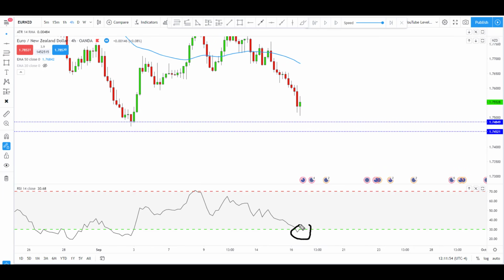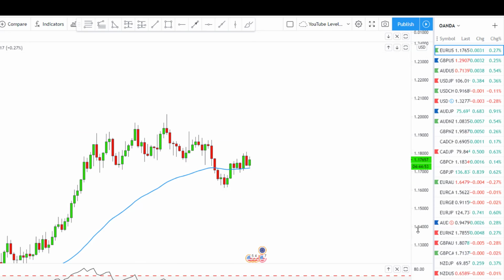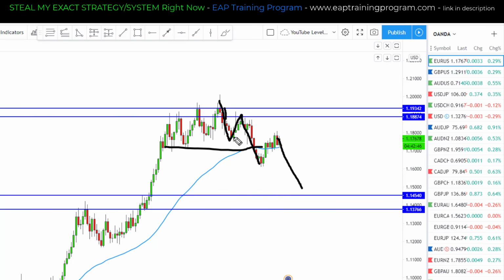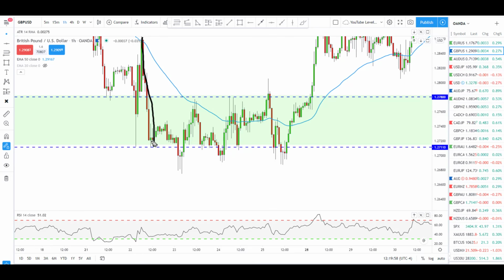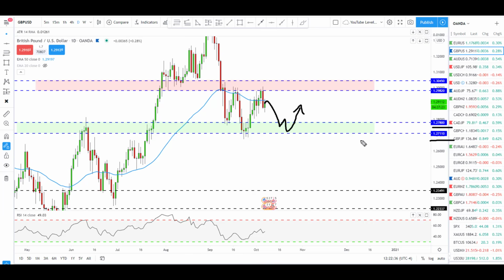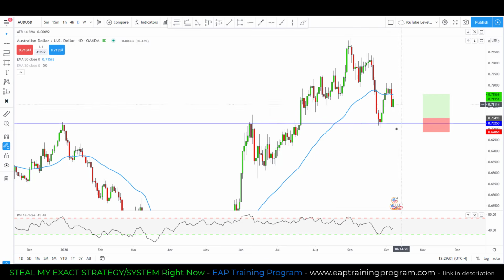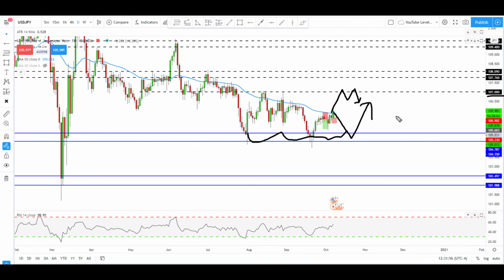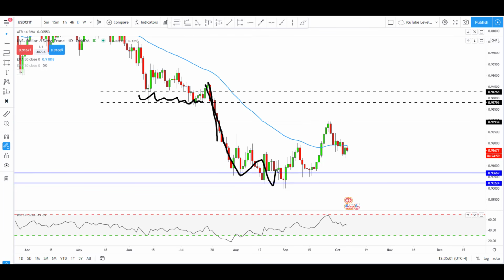How To Trade KEY LEVELS Like A Pro (Simple Strategies For HUGE Profit...)